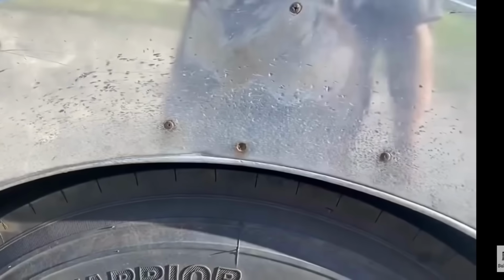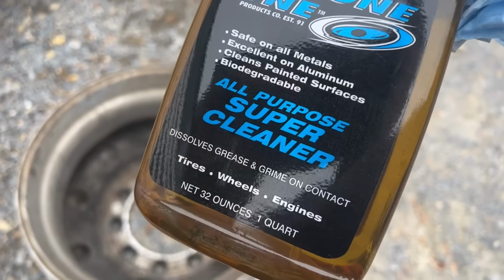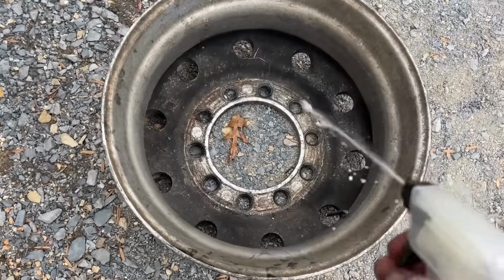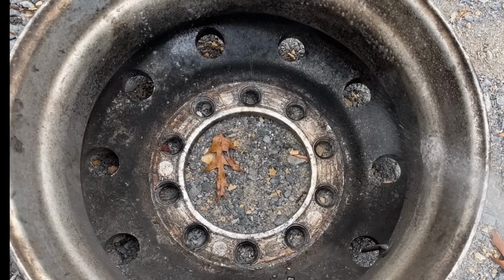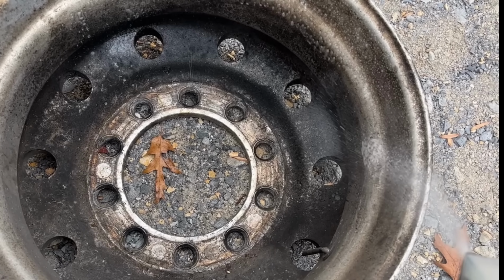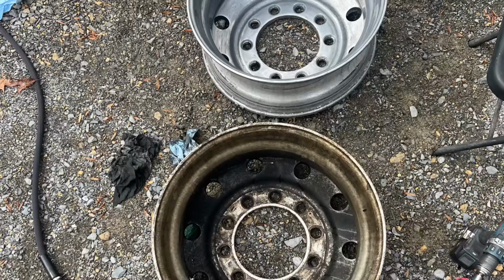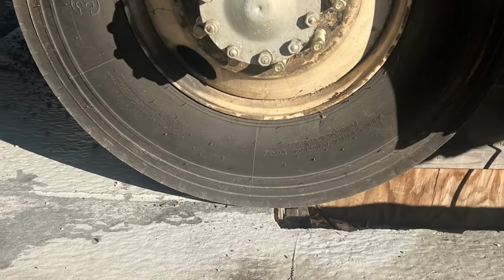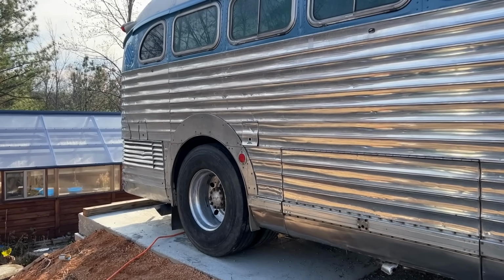More improvements to our 1947 vintage bus. Aluminum upgrade. Wheel cleaning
Oh man were these rims really dirty. They still need a deep sanding and the. Polishing.  I’d much rather hire a professional for this job.